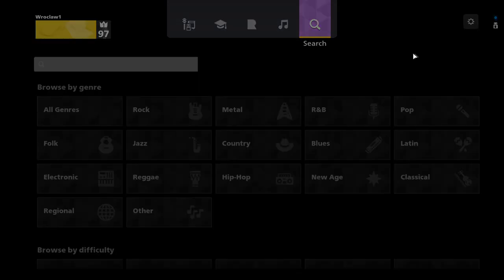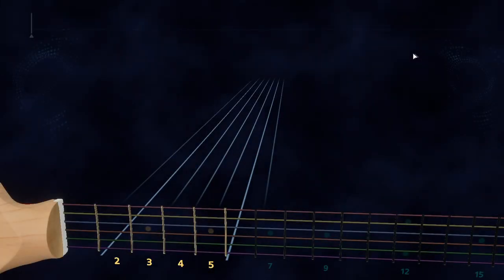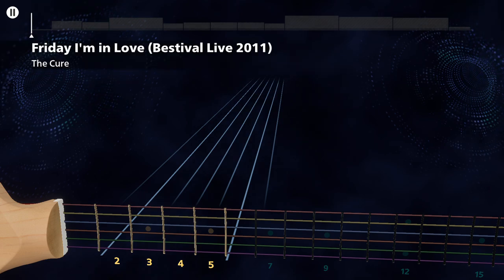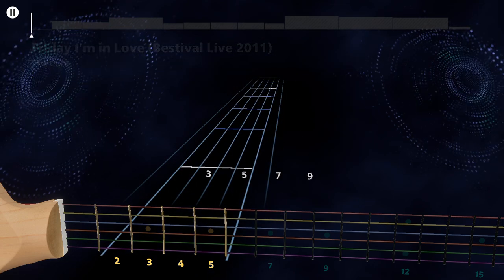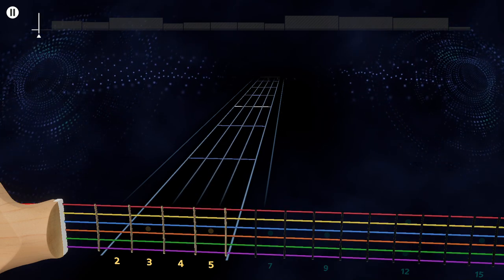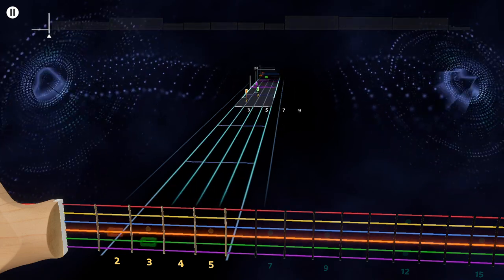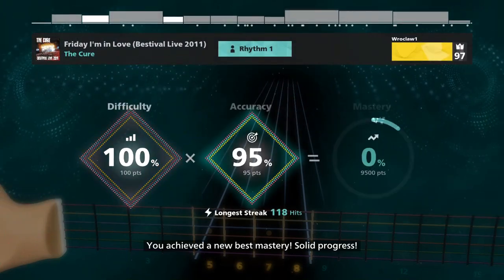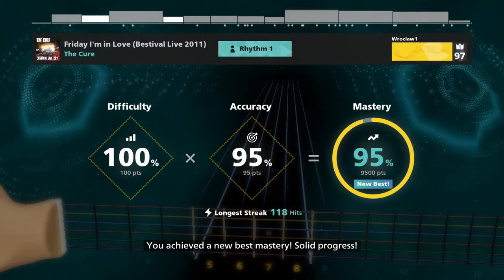The Cure - Friday I'm in Love Live Rocksmith+ Rhythm